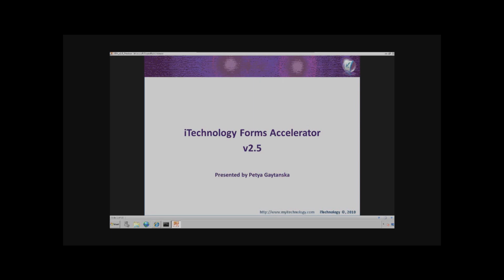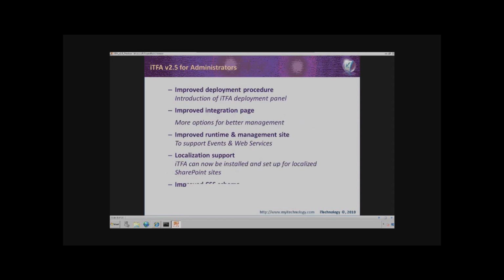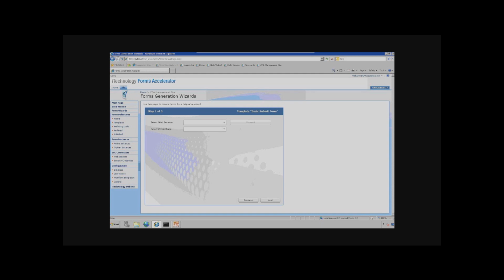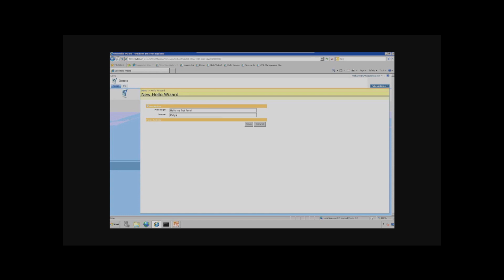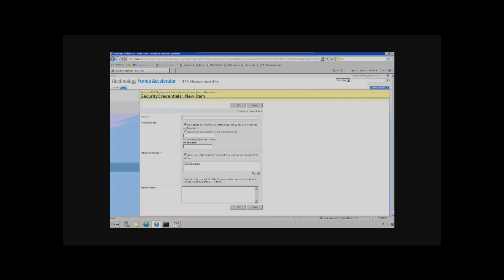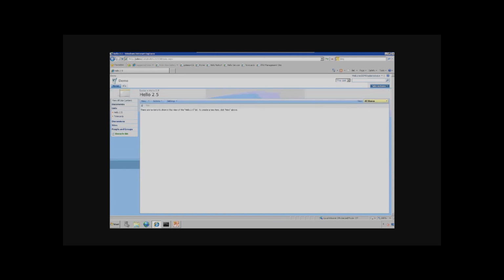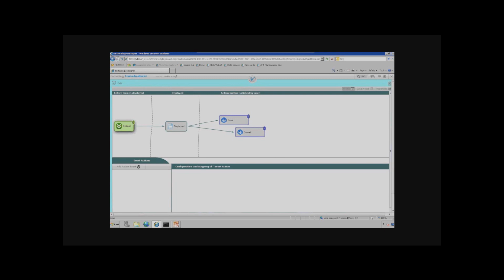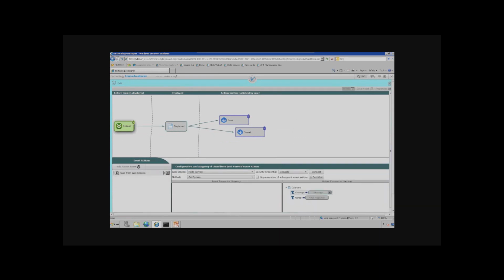SharePoint Forms: Early preview of iTFA v2.5 new Features Part 1/2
*Watch n HD*

In this video:
Create Forms with Wizards;
Web Services Support;
Introduction to Events